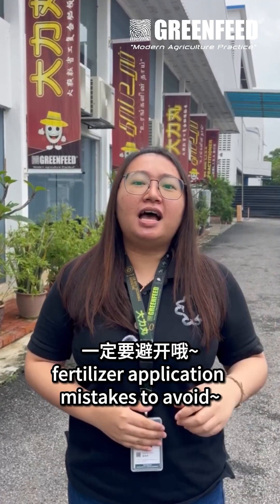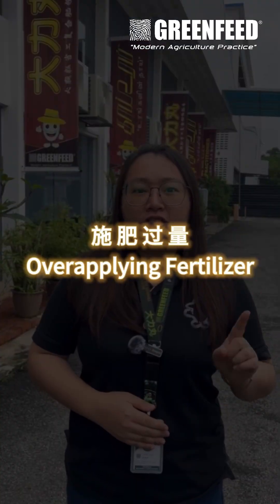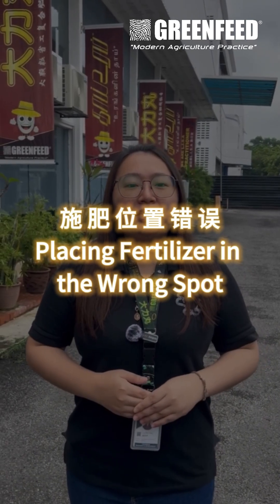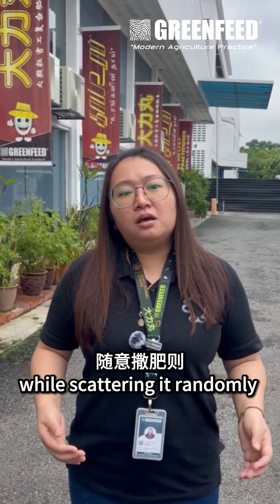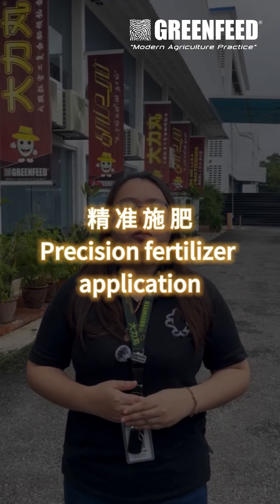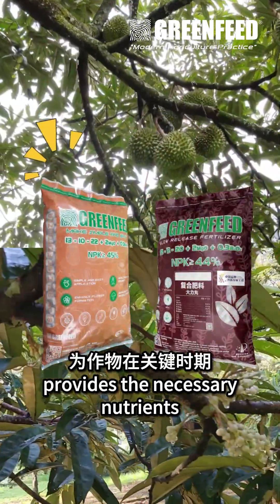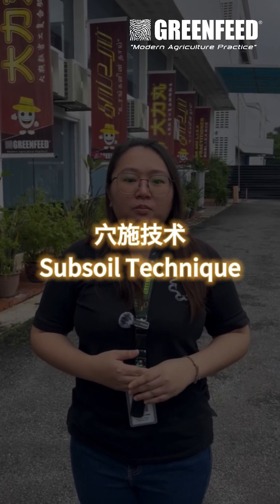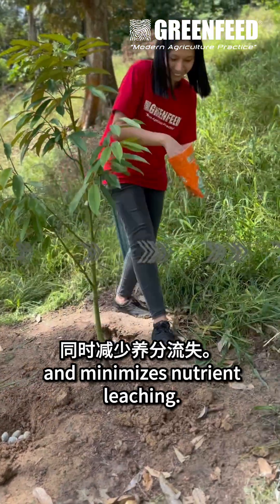Are You Applying Fertilizer Correctly? 你施肥的方法正确吗？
*𝗣𝗹𝗲𝗮𝘀𝗲 𝗿𝗲𝘀𝗽𝗲𝗰𝘁 𝘁𝗵𝗲 𝗰𝗿𝗲𝗮𝘁𝗼𝗿 𝗮𝗻𝗱 𝗿𝗲𝗳𝗿𝗮𝗶𝗻 𝗳𝗿𝗼𝗺 𝗱𝗼𝘄𝗻𝗹𝗼𝗮𝗱𝗶𝗻𝗴 𝗮𝗻𝗱 𝗿𝗲-𝘂𝗽𝗹𝗼𝗮𝗱𝗶𝗻𝗴 𝘁𝗵𝗲 𝘃𝗶𝗱𝗲𝗼.*